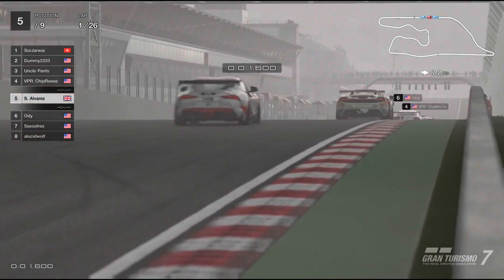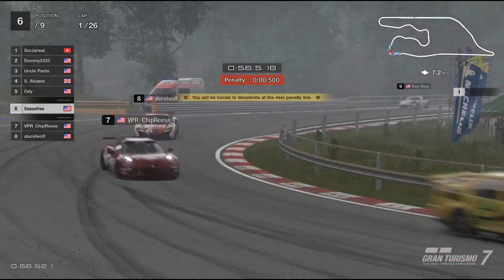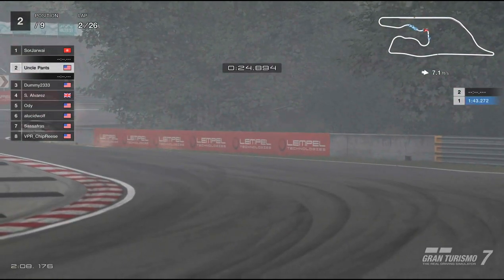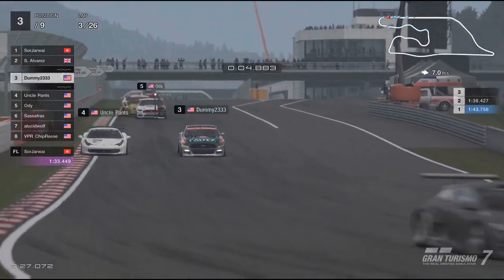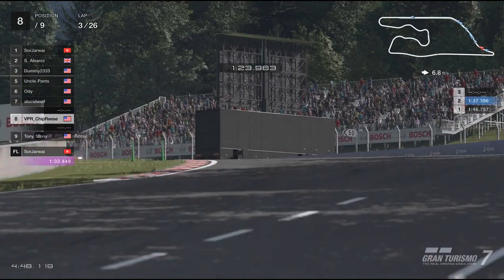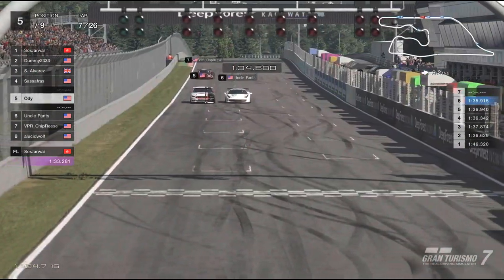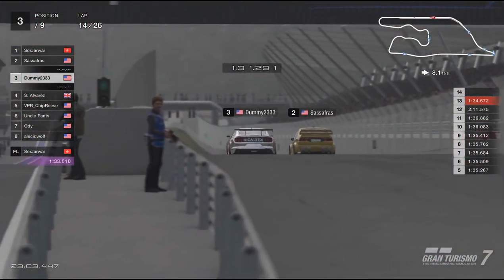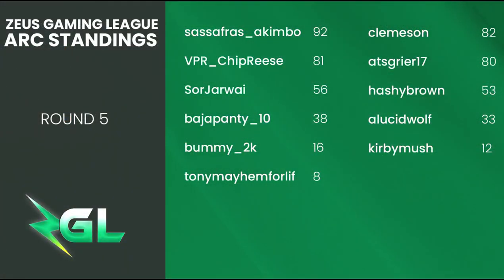ZGL | GT7 | American Racing Club | Round 5: Highlights - Deep Forest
ZGL Presents American Racing Club | Round 5 - Deep Forest

Commentary: Ody (bajapanty_10)

Results:

1. SorJarwai
2. clemeson
3. VPR_ChipReese
4. bummy_2k
5. sassafras_akimbo
6. kirbymush
7. bajapanty_10
8. alucidwolf
9. tonymayhemforlif

Standings after Week 6:

1 sassafras_akimbo 92
2 clemeson   82
3 VPR_ChipReese  81
4 atsgrier17   80
5 SorJarwai   56
6 hashybrown   53
7 bajapanty_10  38
8 alucidwolf   33
9 bummy_2k   16
10 kirbymush   12
11 tonymayhemforlif 8